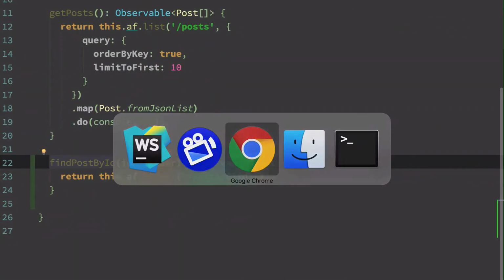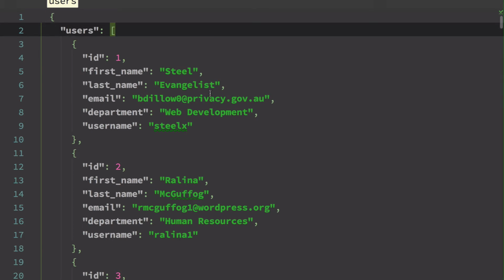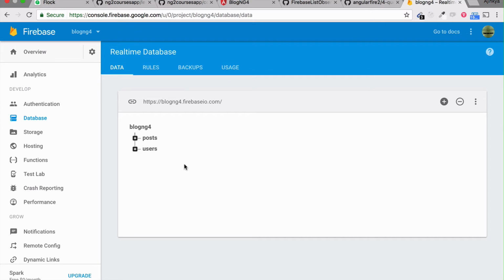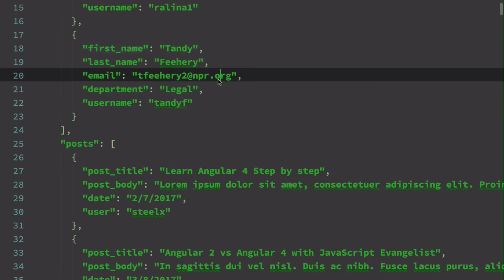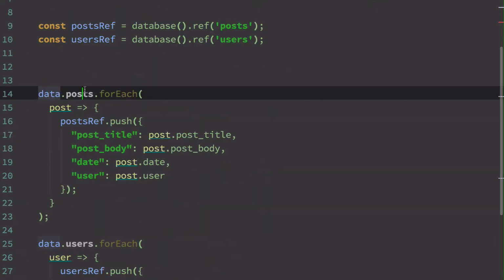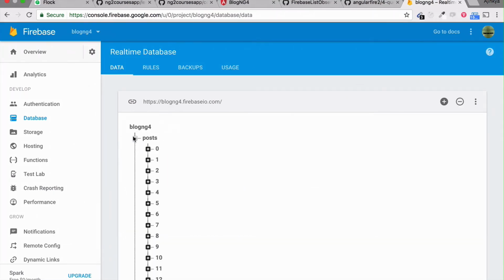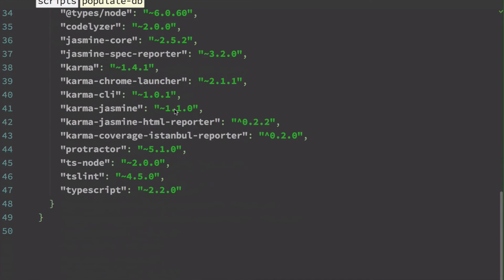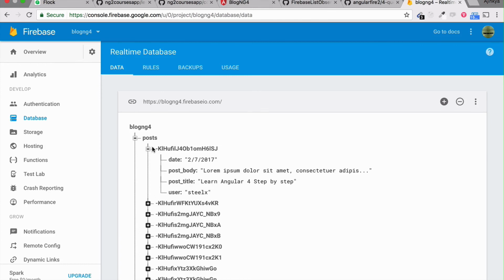Populate Firebase DATABASE 🔥: Angular 2 Web App #10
Create Angular 2 Web Application - Learn Angular 4 Step by Step #10

Correct way to populate data into Firebase database.
In this video we leverage the firebase ref to push objects into our database to dynamically generate Firebase $keys.

Learn Angular 4 step by step.

Thanks,